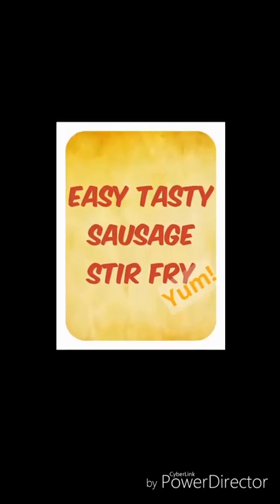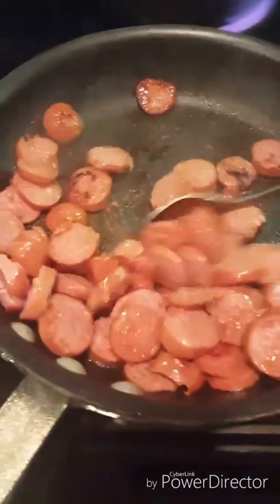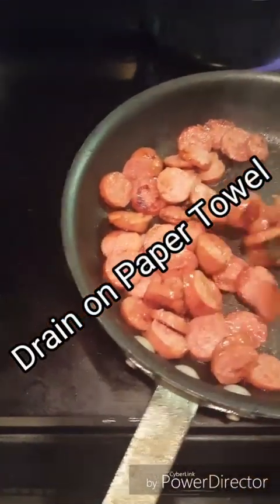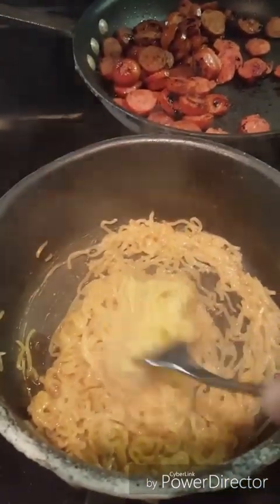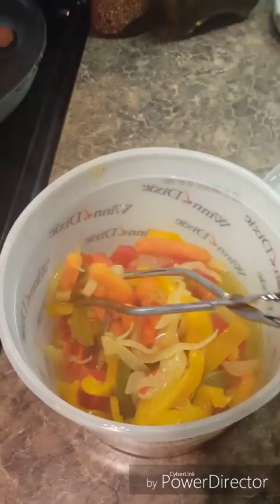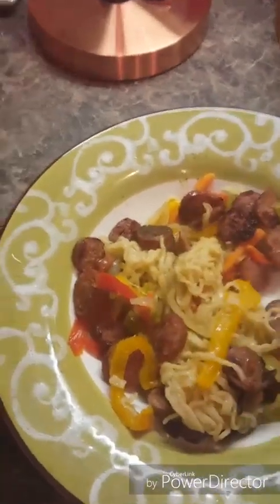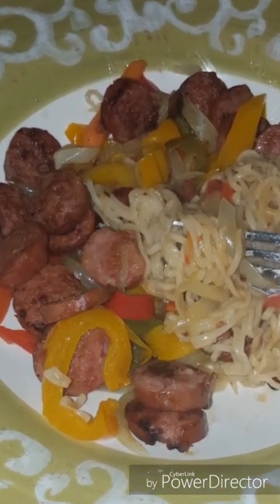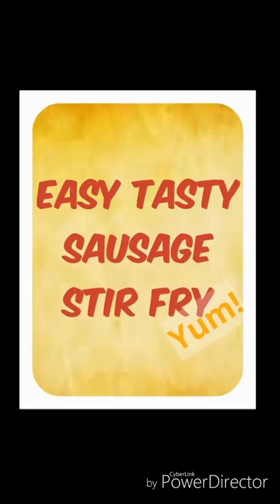EASY (Healthier) Sausage Stir Fry!